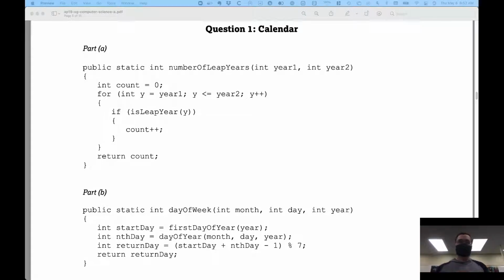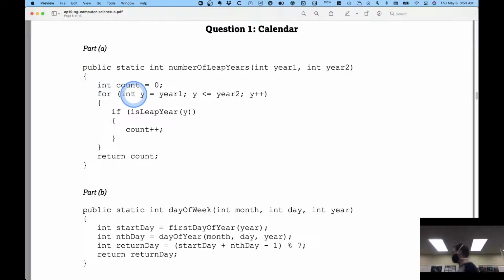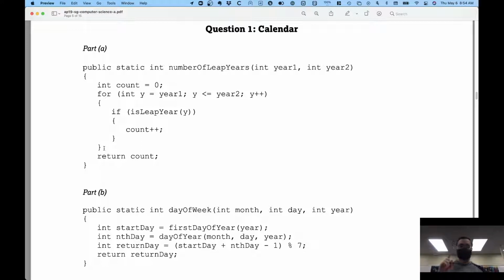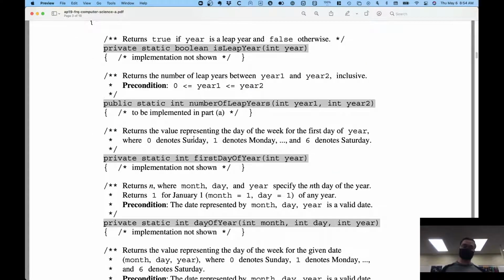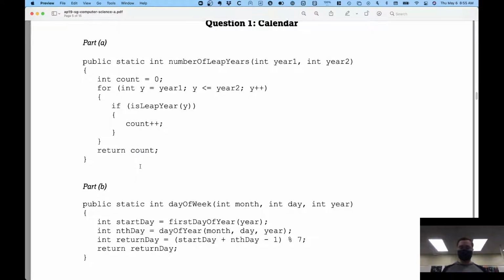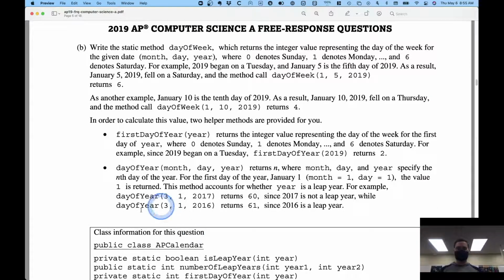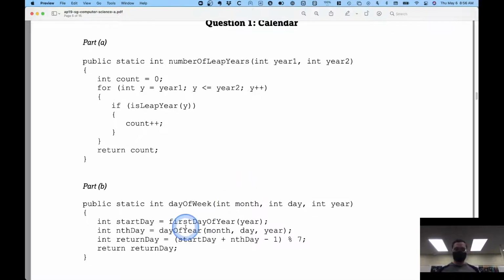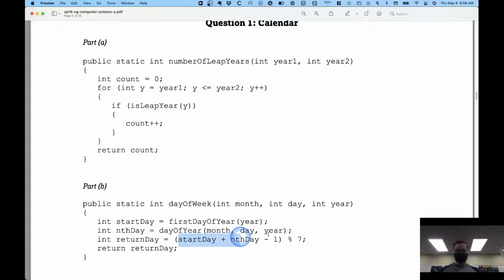APCSA AP Exam Review 09.03: Comments on FRQ Review 1A